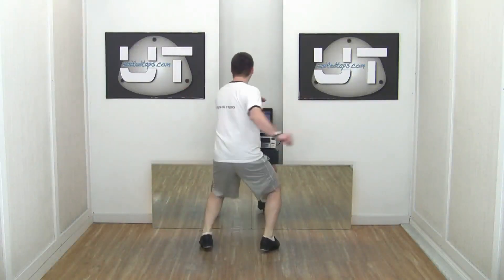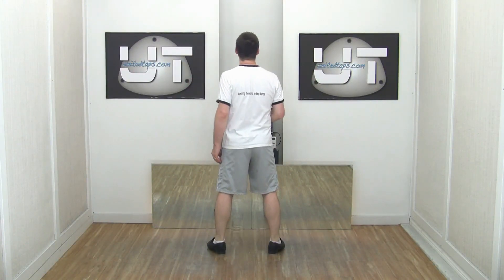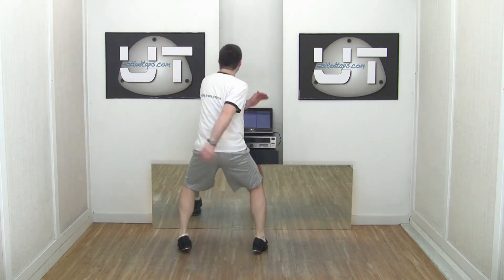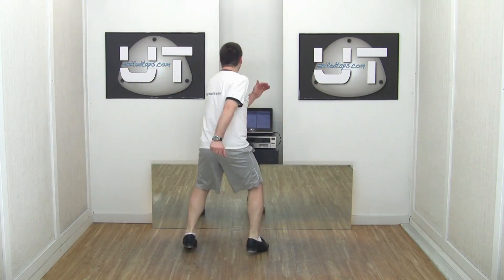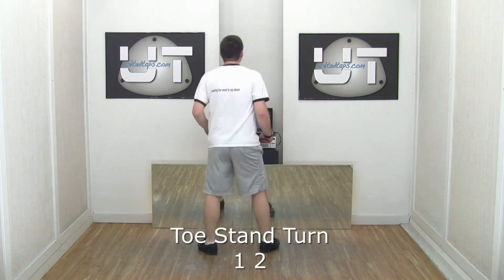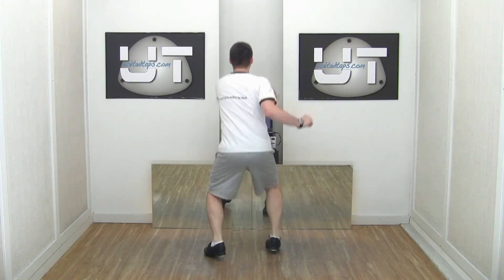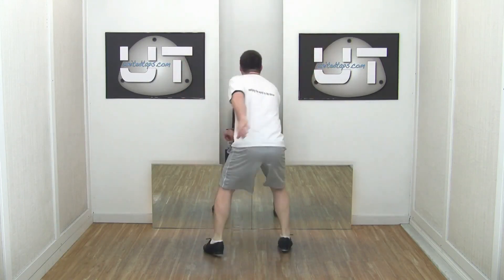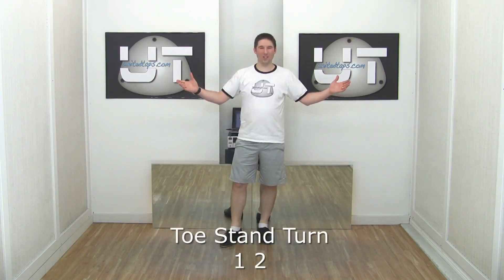TOE STAND TURN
This video was purchased (by Tap Fever Studios) and is intended to help with at-home practice of techniques & terminology learned in classes.